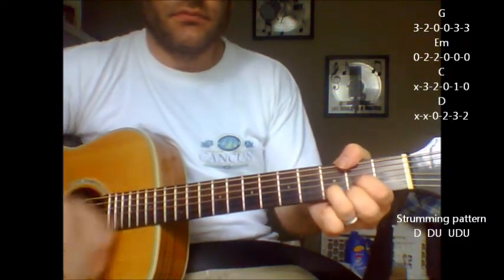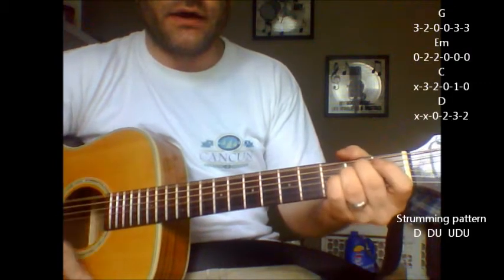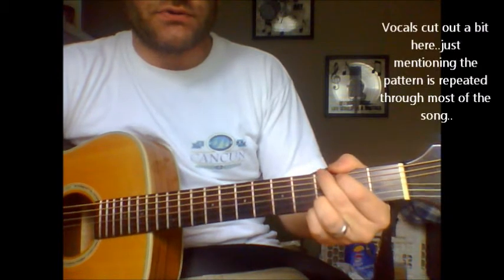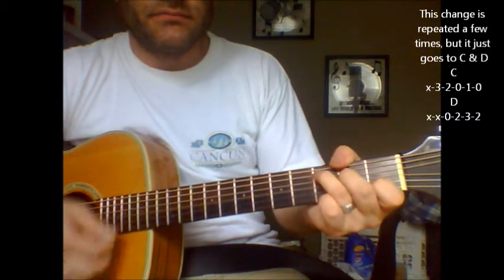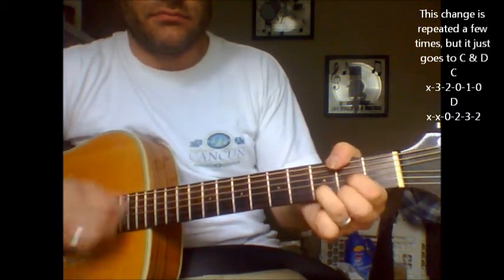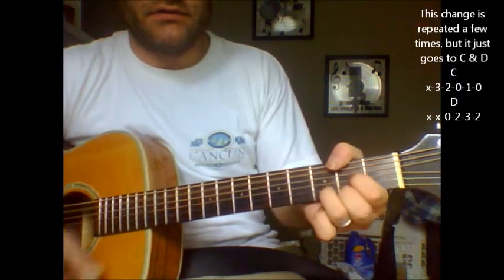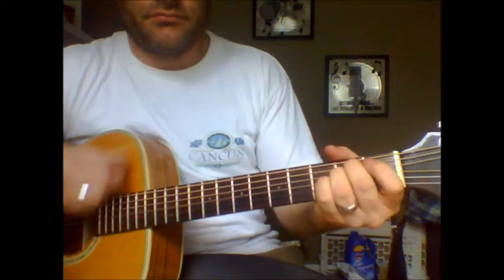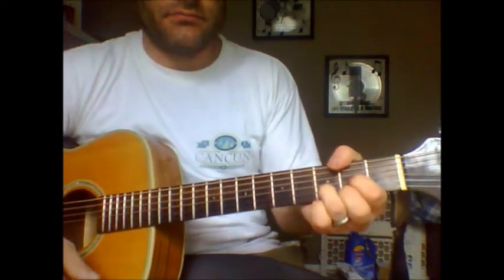How to play the Monster Mash by Bobby "Boris" Pickett (Scary simple) on acoustic guitar